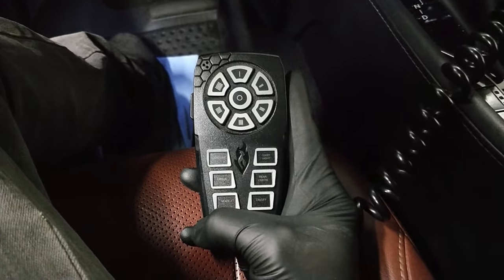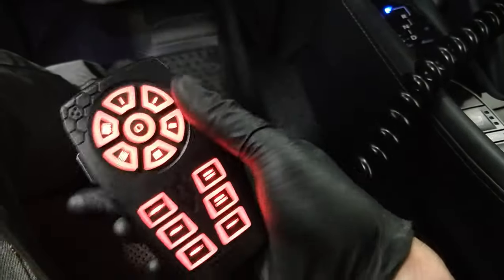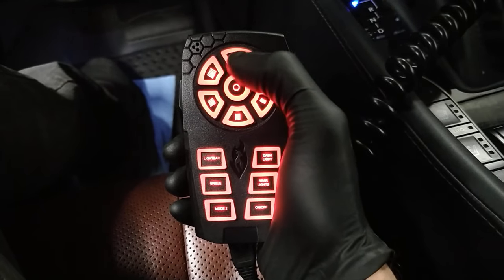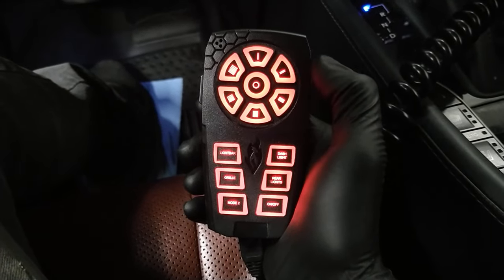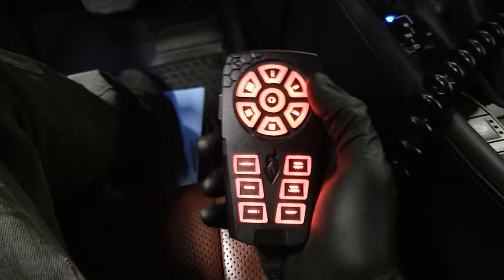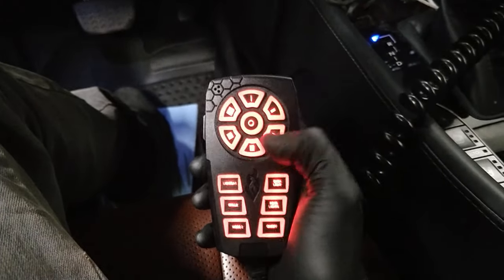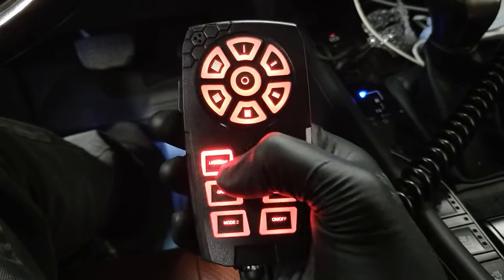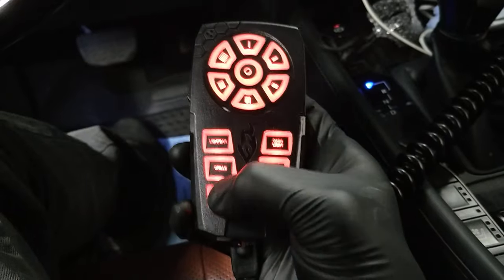Feniex Typhoon + RUMBLER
For this installation in a 2017 Lexus LX570, we show you how we configured the Feniex Typhoon Handheld Siren Controller with a Federal Signal RUMBLER.

Need an install? WhatApp us today!
We are located in Jamaica, NY.